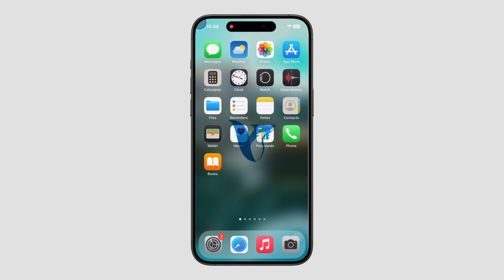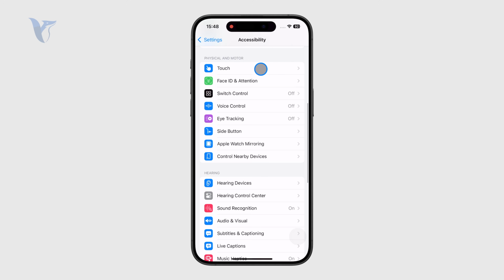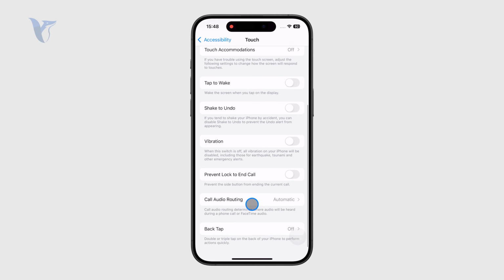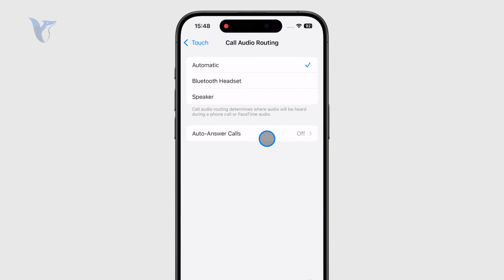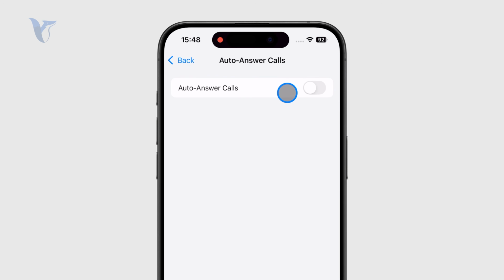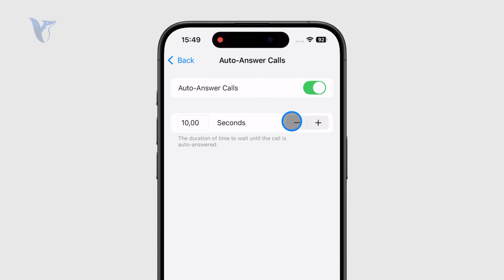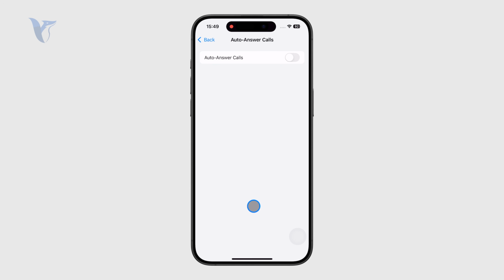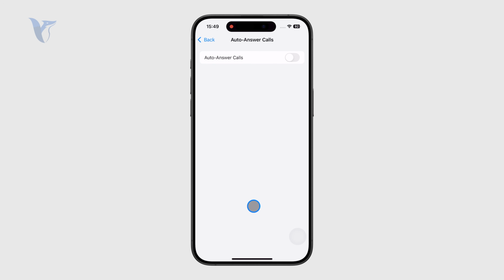How to Turn Off Auto Pick Up Calls on iPhone (tutorial)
Tired of your iPhone answering calls automatically? In this video, you’ll learn how to turn off the auto pick-up feature and take back control of your calls.